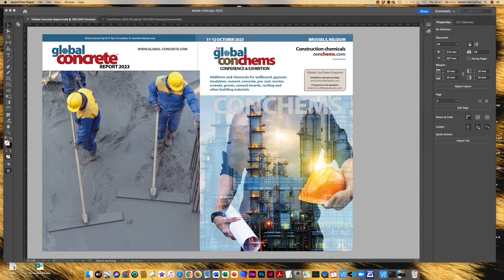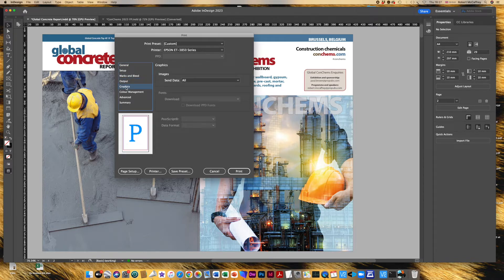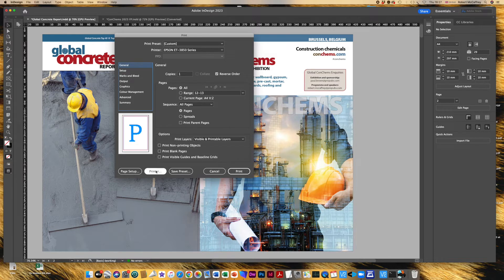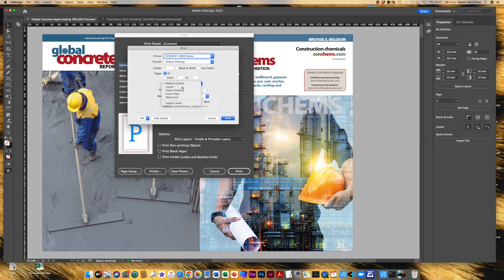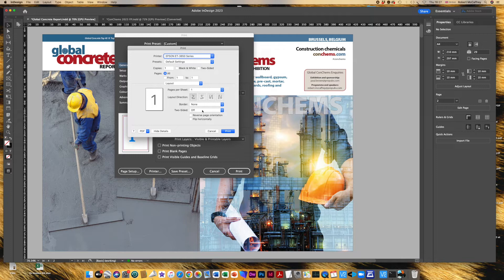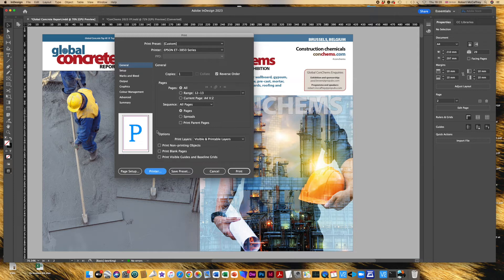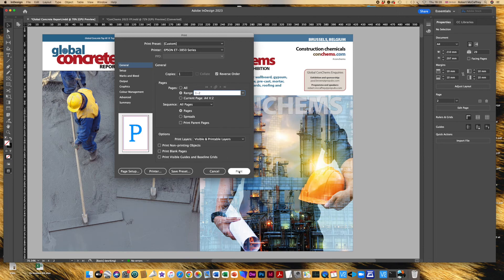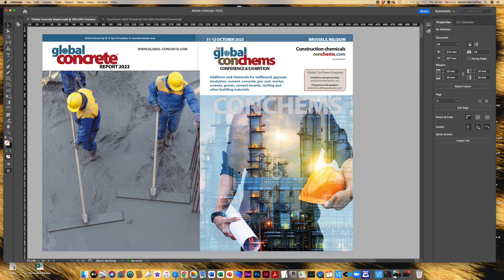Print single or double sided on mac - Epson 3850, InDesign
This very short video shows you how to burrow down in the print menus to chose single- or double-sided printing on an Epson 3850 using Indesign on a mac. It might help you, or it might not (there are so many options and configurations out there, and what I found on t'interweb didn't help me, so when I figured it out, I thought I'd make a little video).